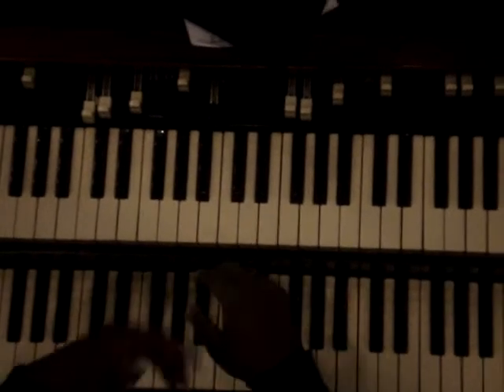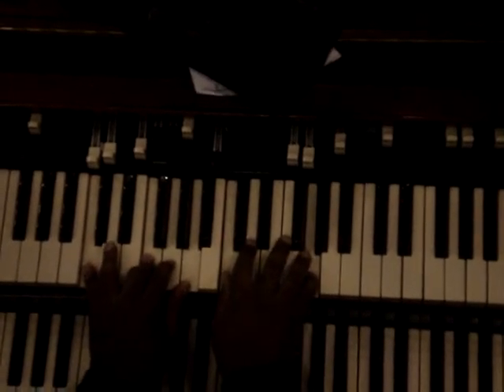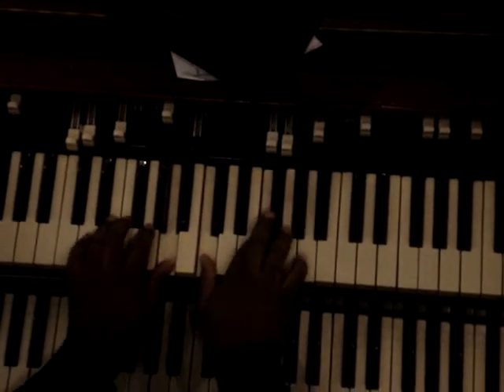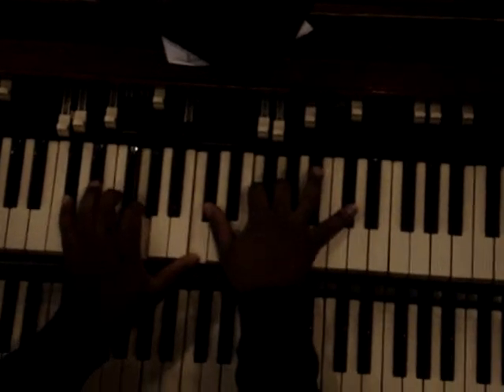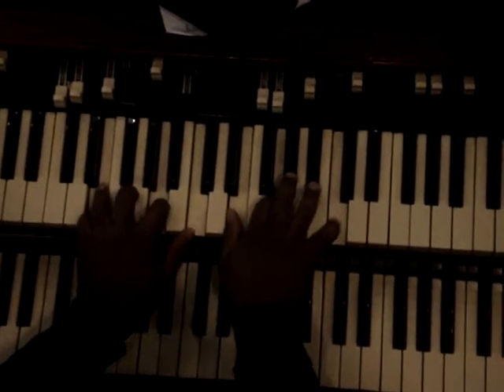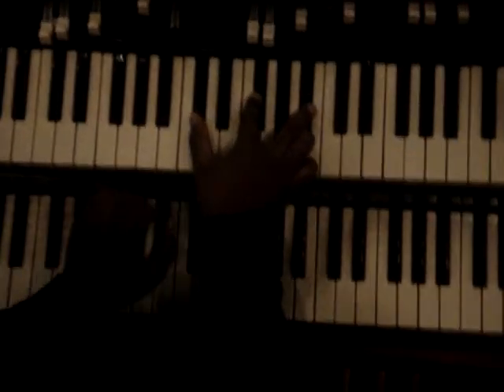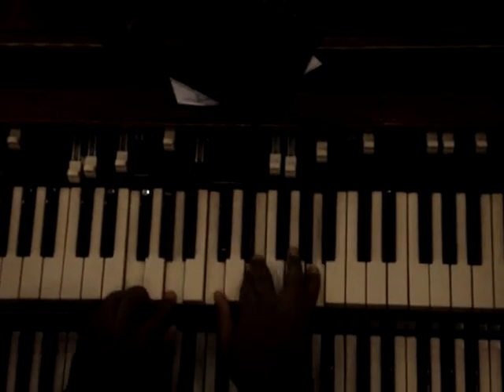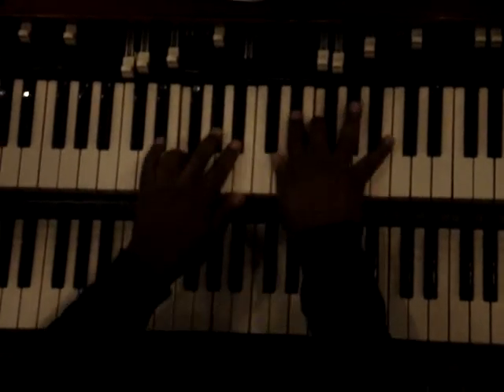Quennel Gaskin Praise Him Part 4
Another Turn-around